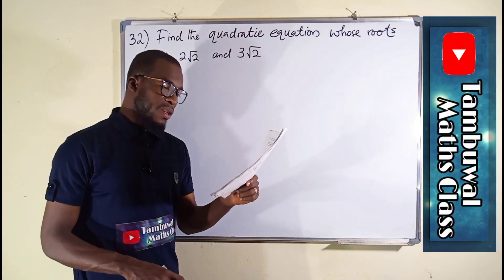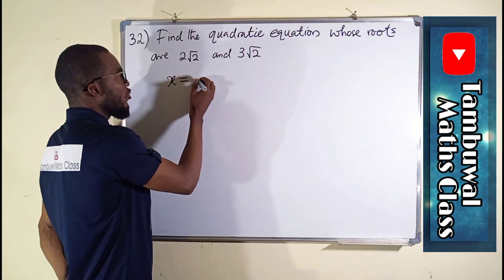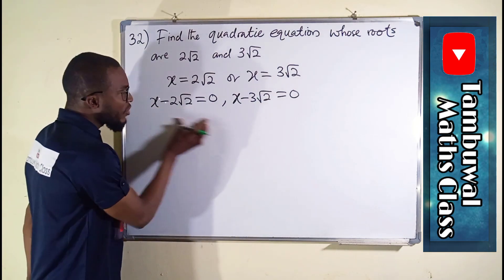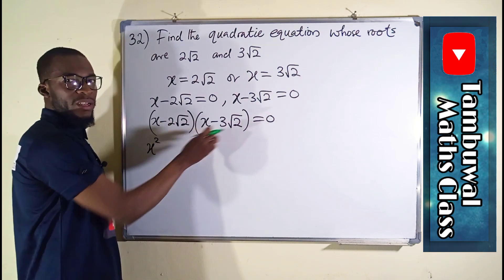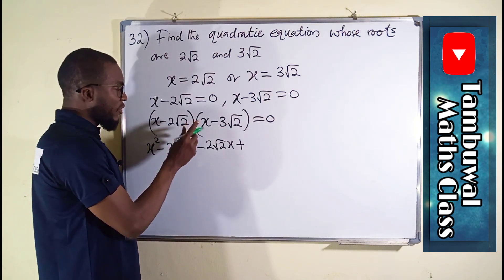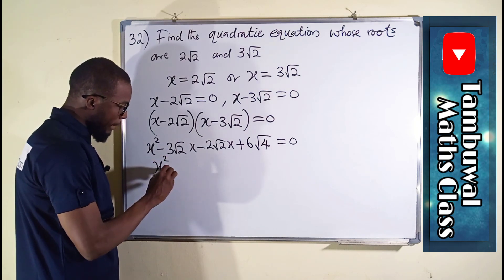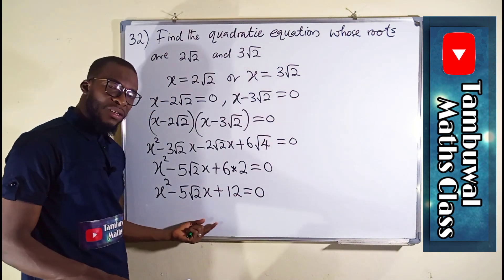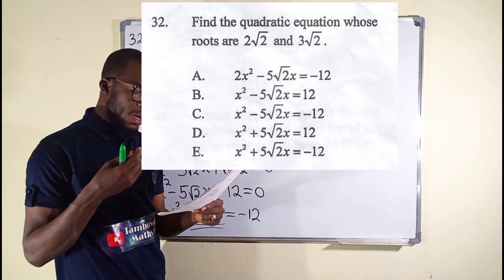NECO 2020 Question 32 | Forming a Quadratic Equation from given roots